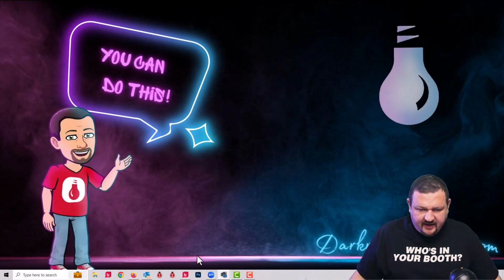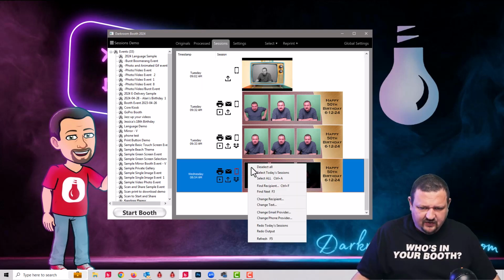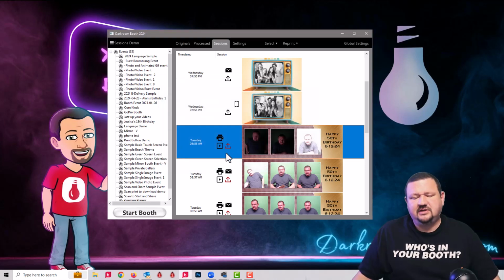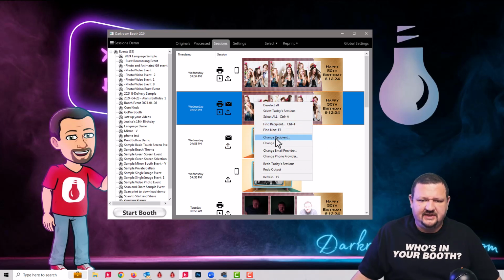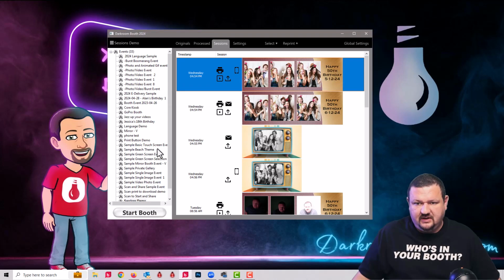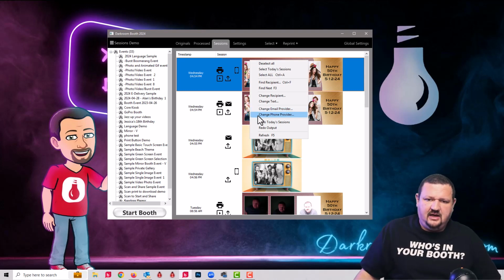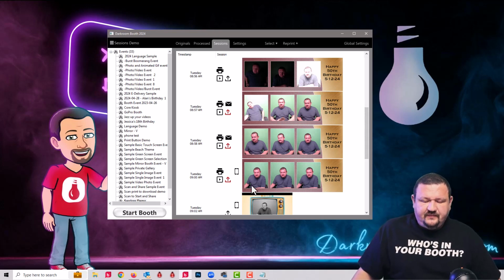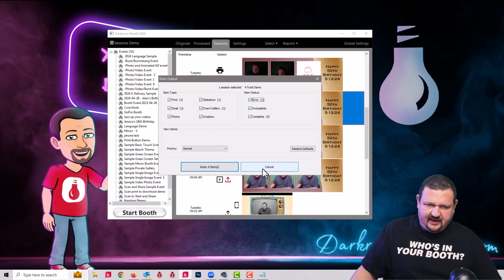Using the New Sessions Tab in Darkroom Booth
Be sure to check out eugenewise.com for additional photo fun stuff!

0:00 Intro
0:50 Understanding Icons and Job Status
1:50 Resending prints emails, sms, etc
3:03 Searching by email and phone number
3:50 Sending to a differnt email or phone number
4:30 Updating Text